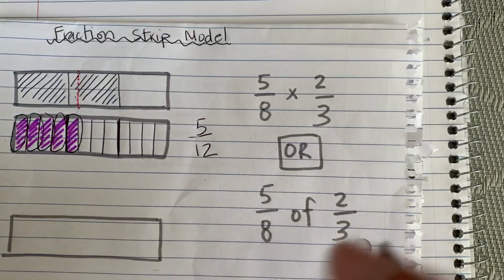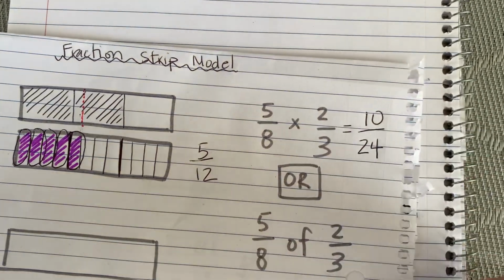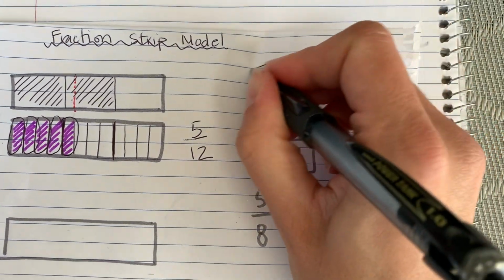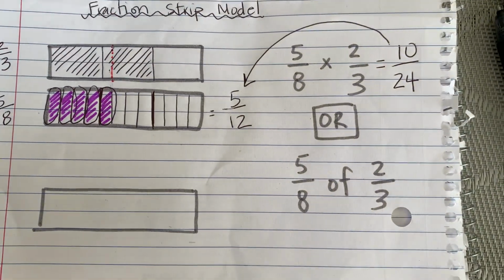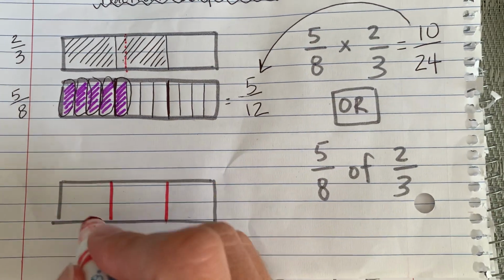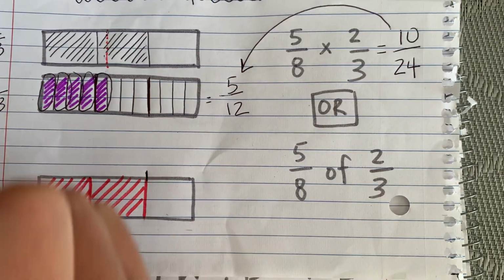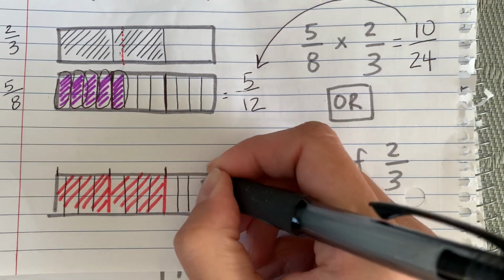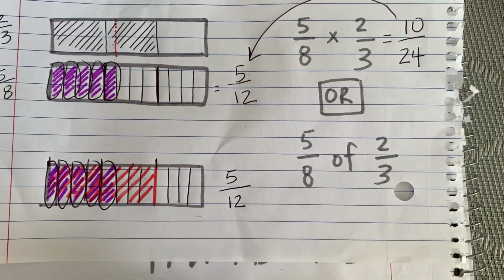Multiplying Fractions-Fraction Strip Model